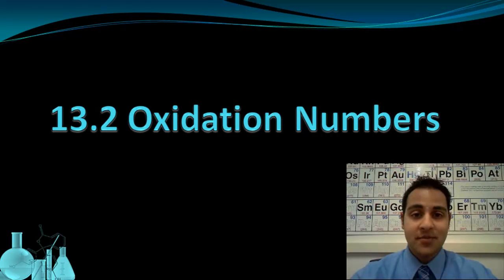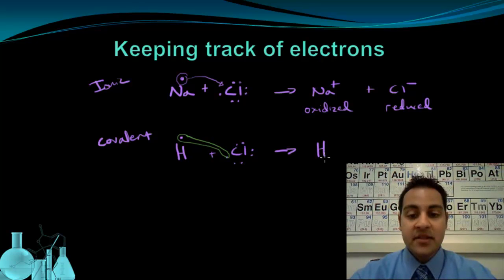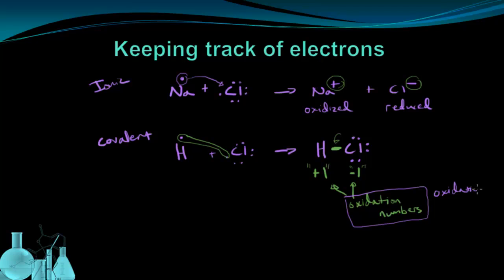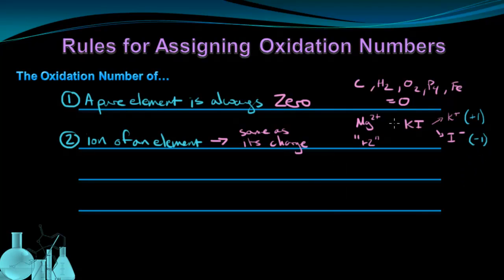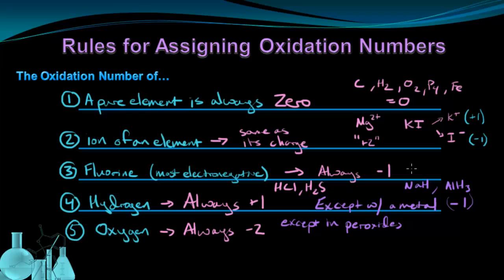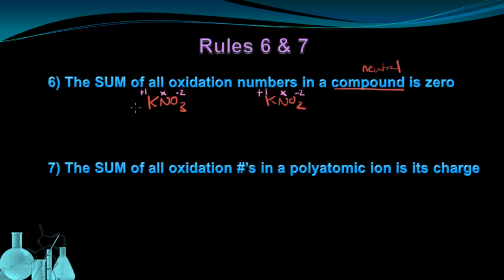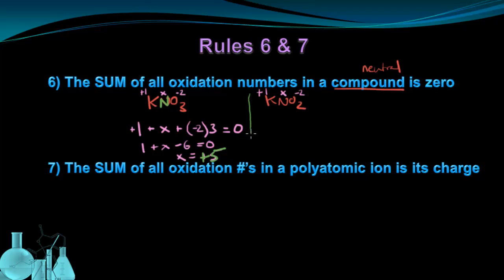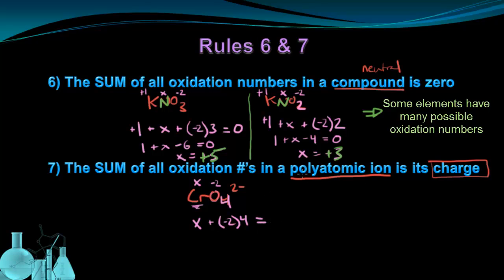Chemistry 13.2 Oxidation Numbers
This lesson goes over how to assign oxidation numbers (oxidation states) to elements.